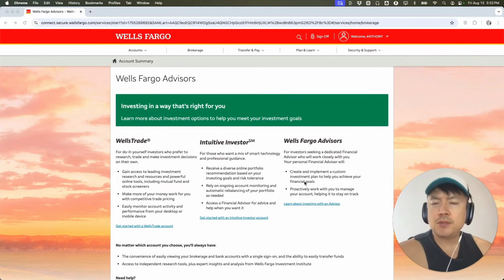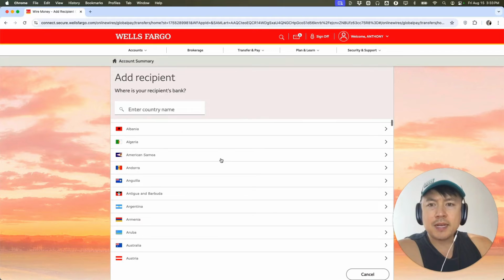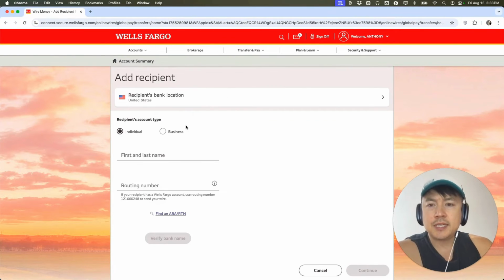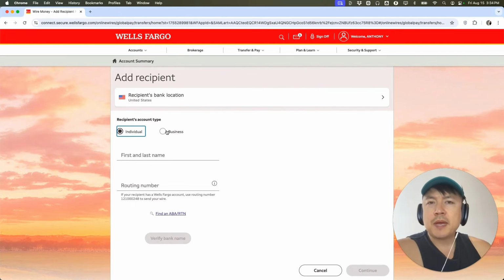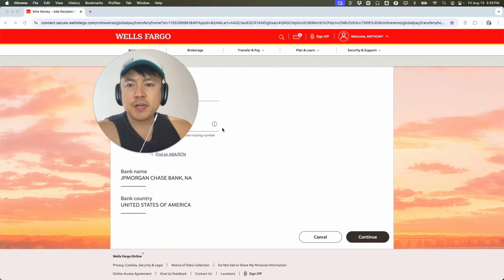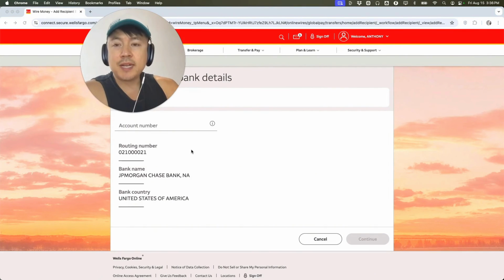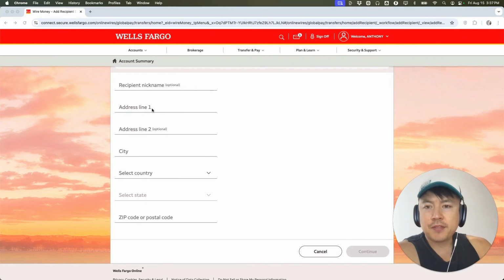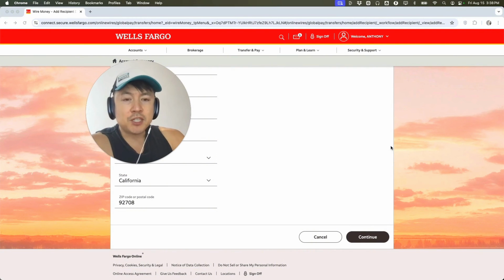✅ How To Add Wire Transfer Recipient To Wells Fargo Account🔴